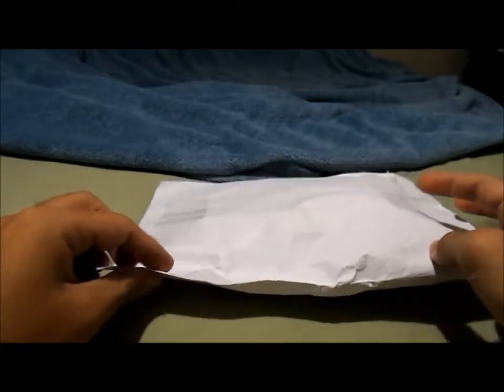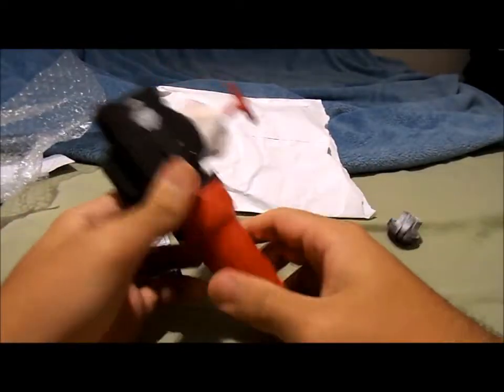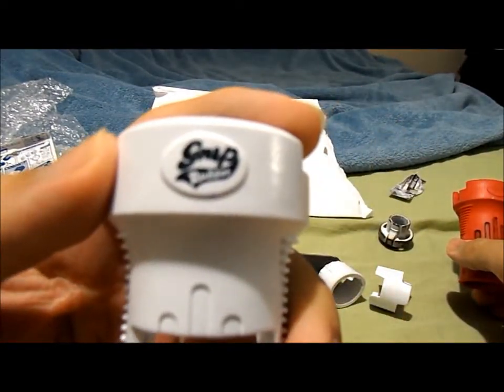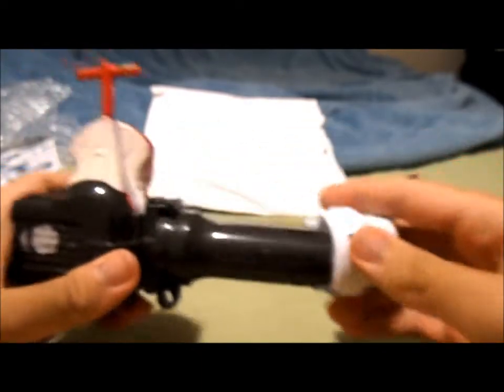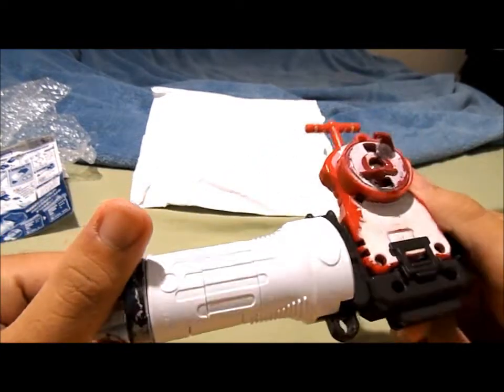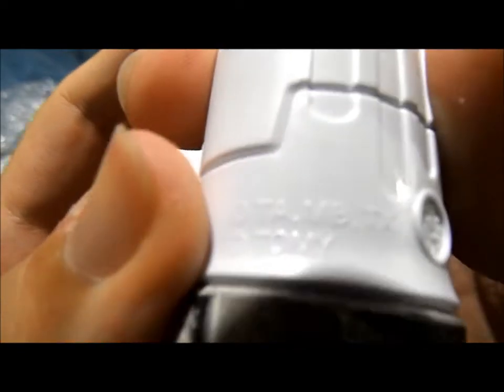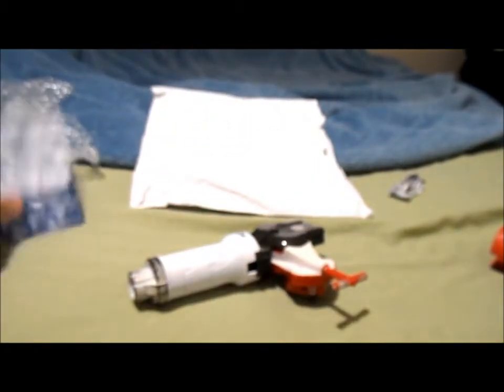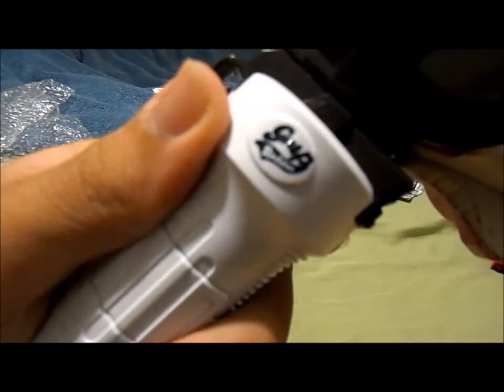Bey Gear Update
just got one of my accessories for my bey-launcher in the mail. this is just a quick update to show u guys what i got.hope you enjoy my video, also stay tune for more up coming videos.